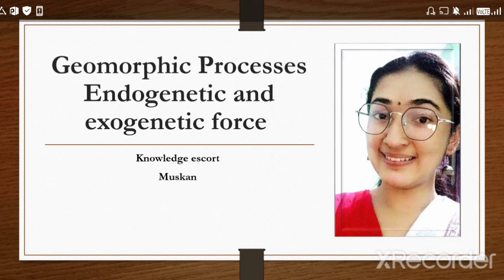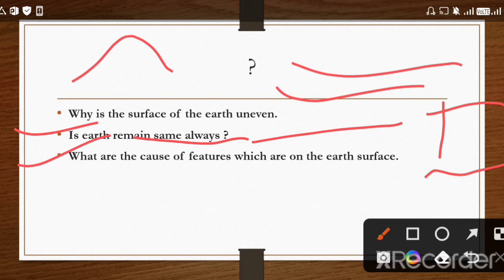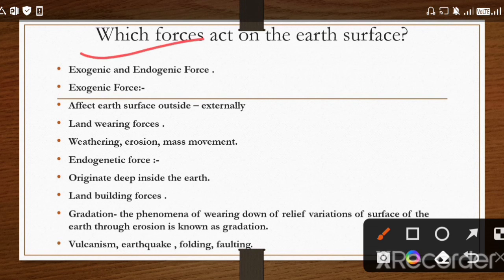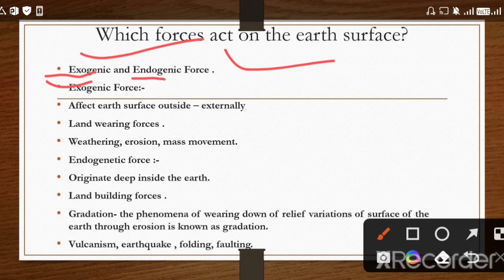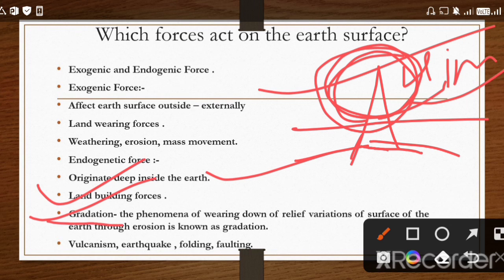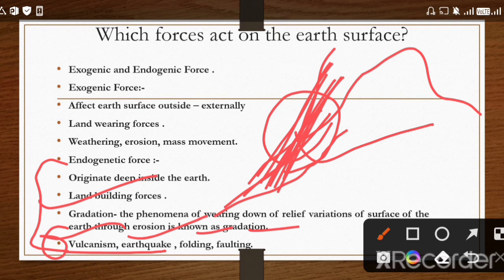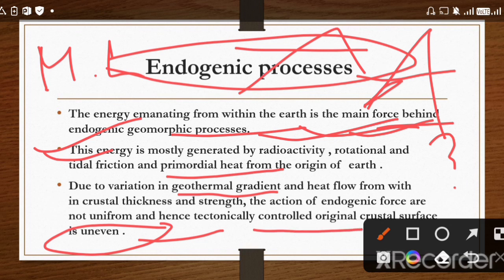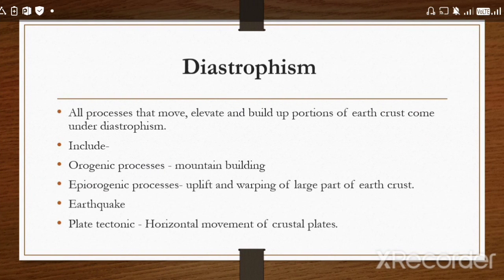Geomorphicprocesses Class 11 th ncert part -1 endogenetic and exogenetic force (@ knowledge escort)